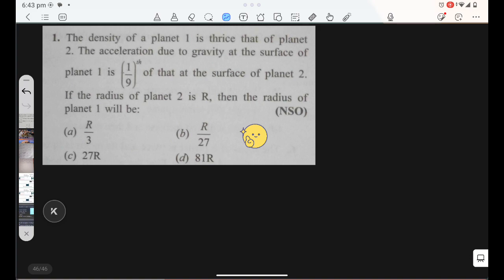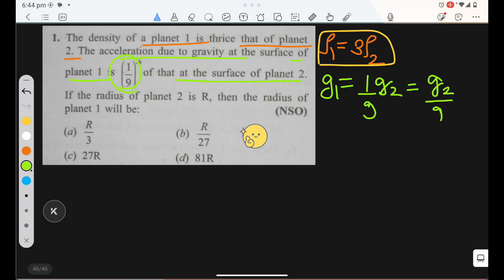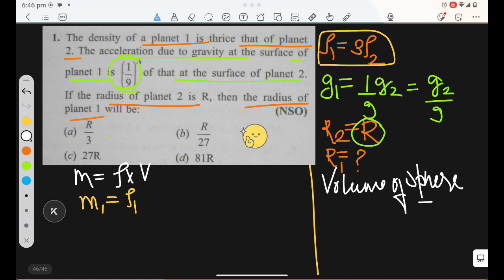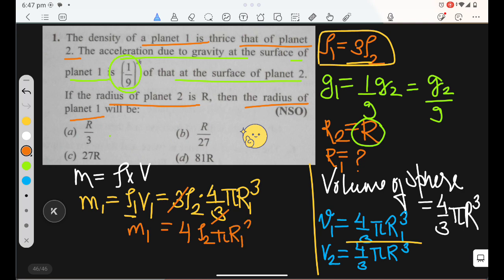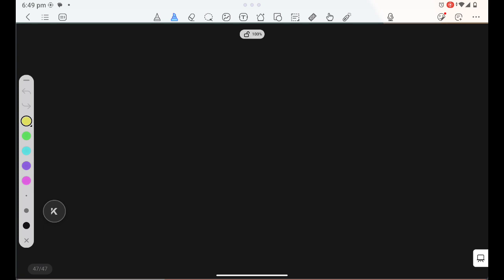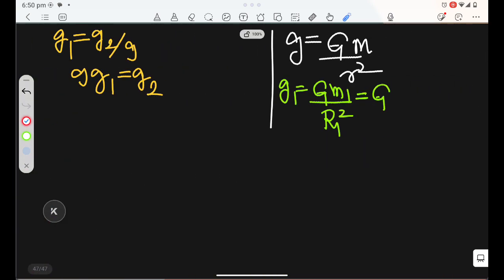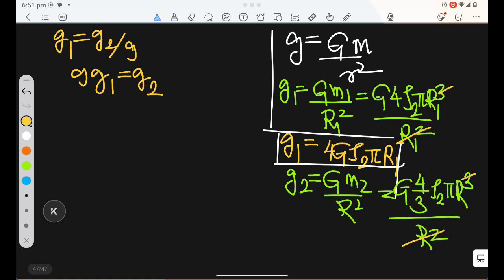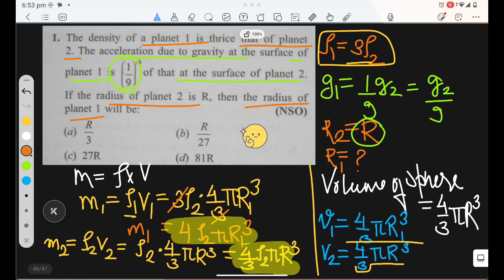The density of a planet 1 is thrice that of planet 2. Find the radius of planet(Gravitation)/Class 9